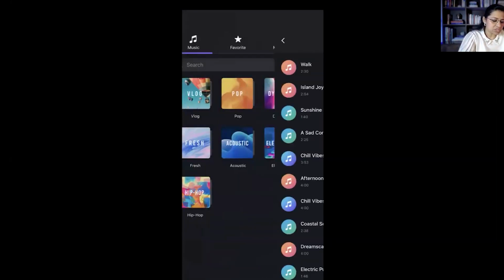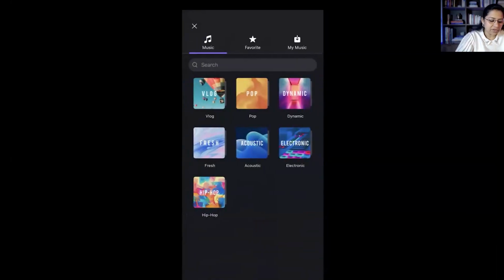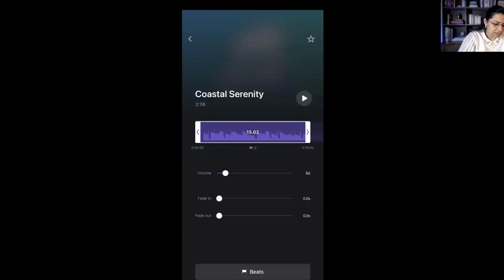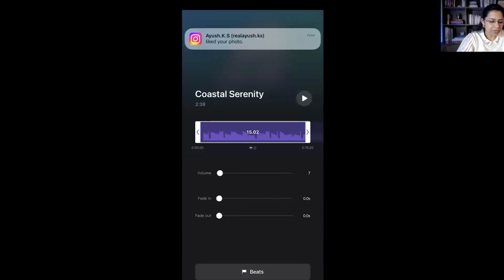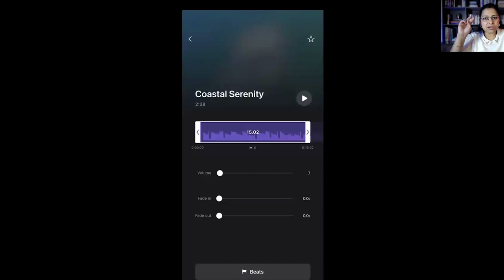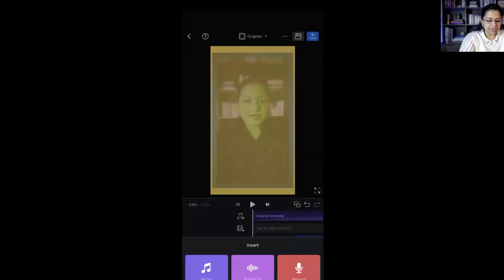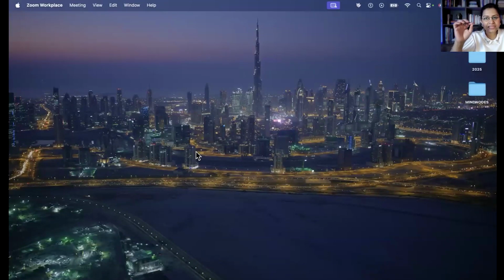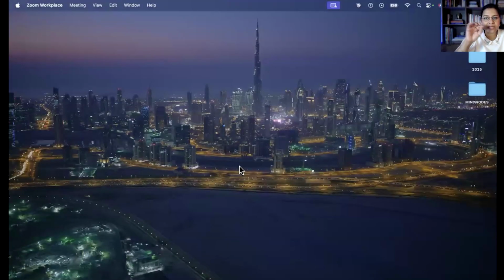Want to edit professional videos on your phone for free? | Digital Change Makers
This video breaks down exactly how to use the VN app to level up your video editing game.

From downloading the app to adding transitions, text, and music and exporting—this is your complete beginner-friendly guide.

✨ Perfect for coaches, content creators, and entrepreneurs who want to create high-quality videos without hiring an editor.

💡 What you’ll learn:
✅ How to download & set up VN App
✅ How to edit clips, add effects, and transitions
✅ Tips to make your videos look polished and engaging
✅ Export settings for Instagram, YouTube, and Reels

Who am I:

I’m Sanghamitra Sabat, business coach and founder of the Digital Changemakers Academy. With a background as an ex-director at TATA, I’ve helped over 400+ coaches, consultants, and service-based entrepreneurs build powerful personal brands, launch digital products, and attract high-paying clients all by turning their story into strategy.

This video will be very useful if you are searching for the below:

How to build a powerful personal brand online
How to attract high-paying coaching or consulting clients
How to use storytelling to grow your brand authority
How to create content that converts viewers into buyers
How to get consistent leads from Instagram & LinkedIn
How to design a client-attracting brand ecosystem
How to make reels that increase visibility and trust
How to build a digital business from your story
How to automate lead generation with content
How to create a content calendar that attracts clients
How to master video confidence as a coach or consultant
How to make your brand stand out in a crowded market
How to turn your knowledge into a digital course
How to earn 1L+ per month with your personal brand
How to start video marketing if you’re camera-shy